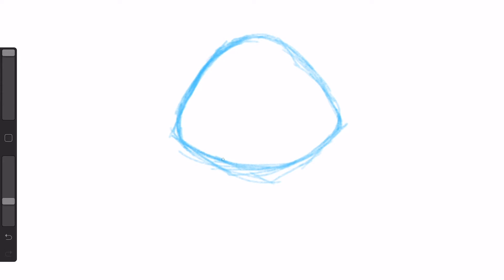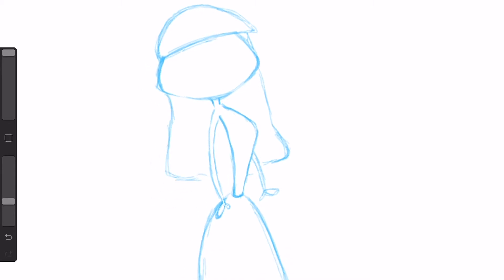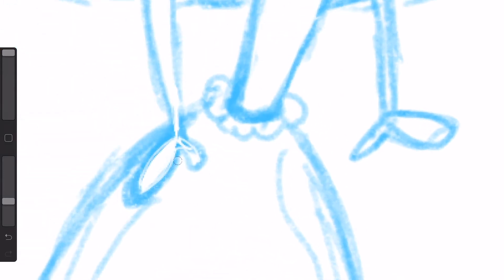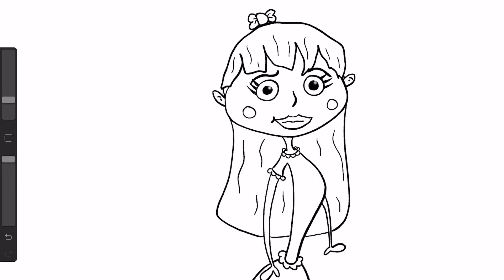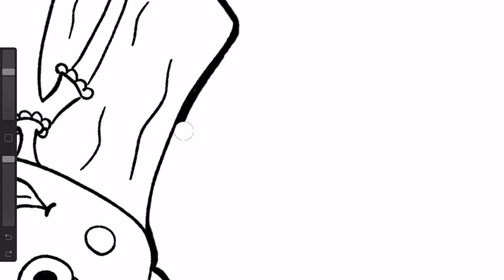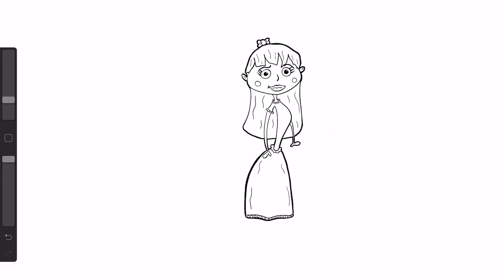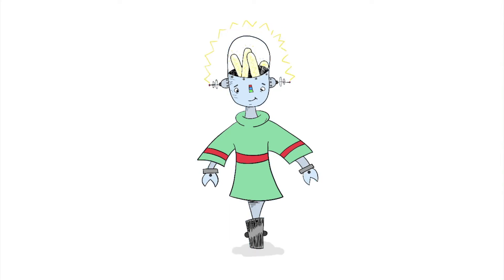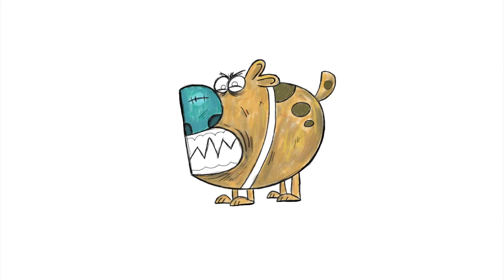Cartoony Character Creation (Part 4)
Hello, my awesome art students! For today's assignment follow along with me, and complete the drawing using pencil, pen, color pencils, and/or marker in your sketchbook. Keep your lines loose, and feel free to add your own variation and style to the drawing. Remember to have fun!